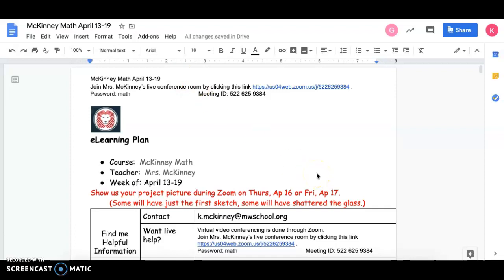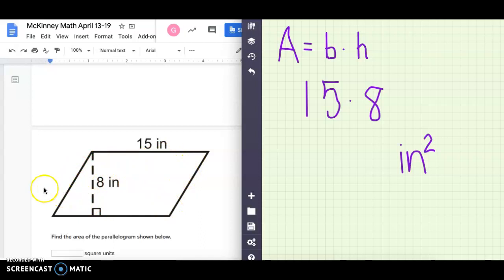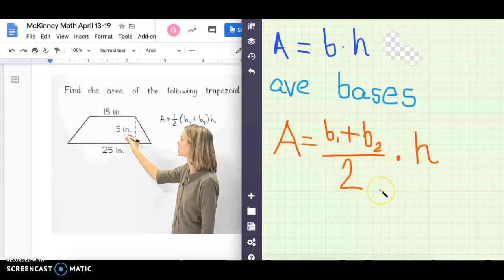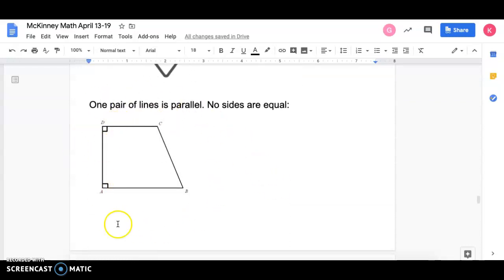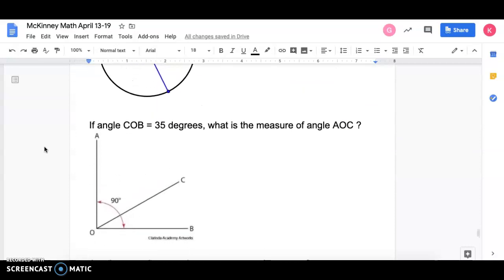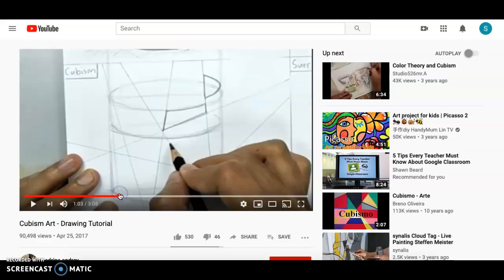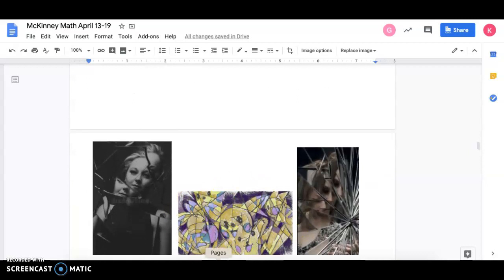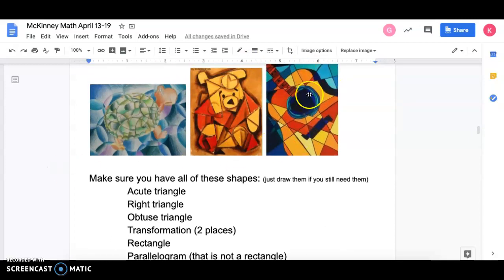Quadrilaterals, circles, and project